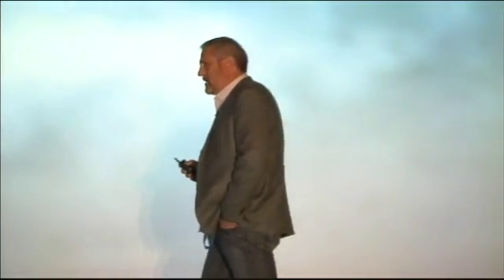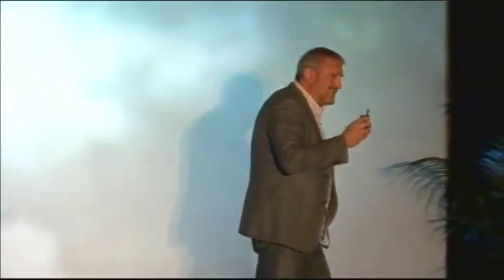Scott Cleland of HGST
DXWordEXPO New York 2018, colocated with CloudEXPO New York 2018 and DevOpsSummit 2018 will be held November 11-13, 2018 in New York City. @CloudEXPO @DevOpsSummit @ExpoDX